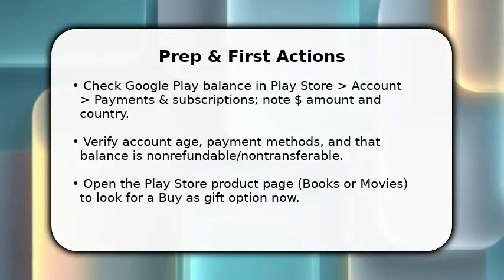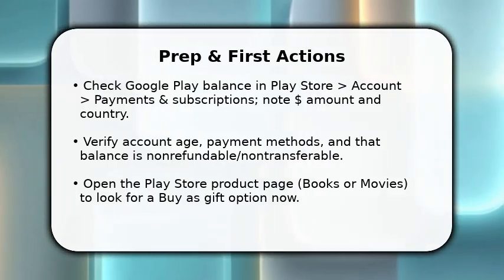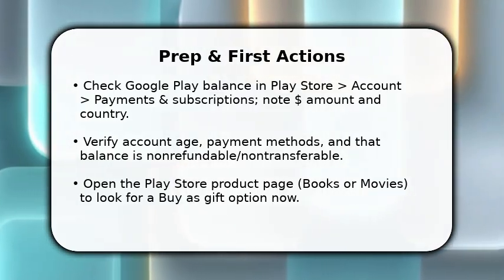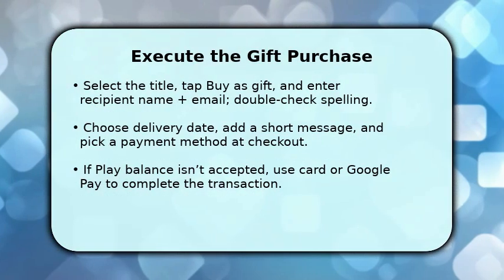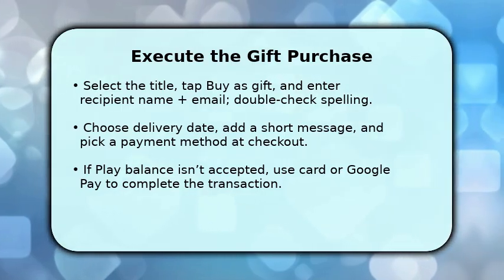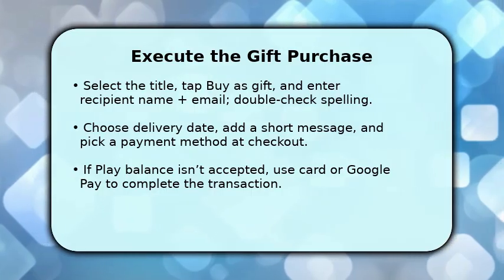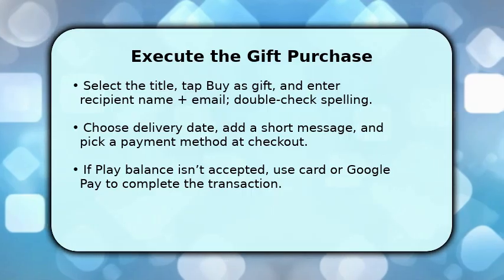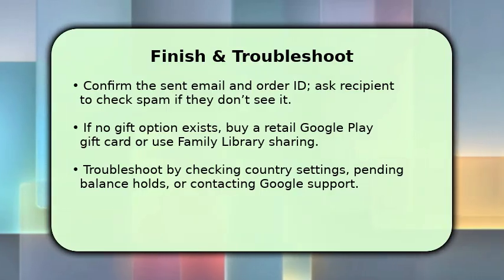How to Make Gift Card from Google Play Balance (updated)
How to Make Gift Card from Google Play Balance (updated) | 🔒 Surfshark VPN Deal — Stay private and secure. $1.99/mo + 3 Months Free ▸

Discover the step-bythy process of converting your Google Play balance into a gift card. This video guide provides clear instructions on how to navigate through settings and options within the app, ensuring you can easily share or use this digital currency as intended.

Google Play Balance, Gift Card Conversion, How To Make Gift Cards, Share Google Play Credit, Digital Wallet Tips